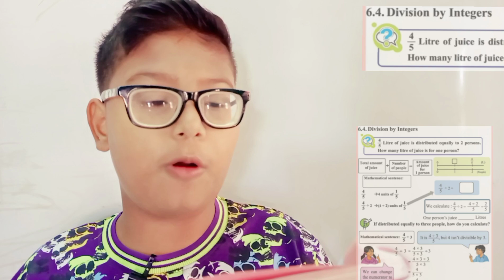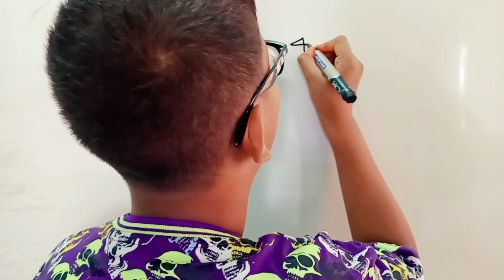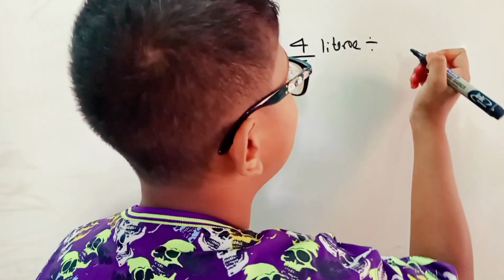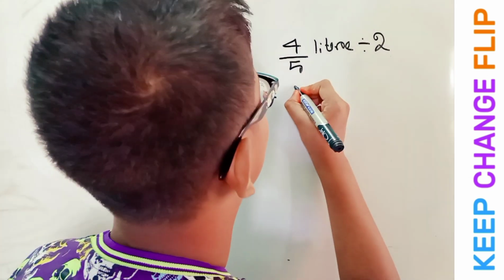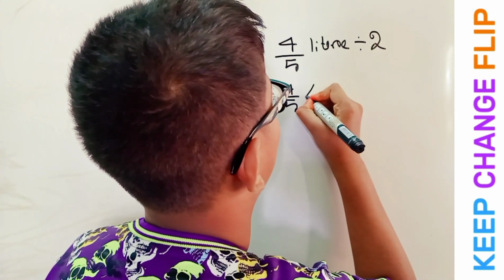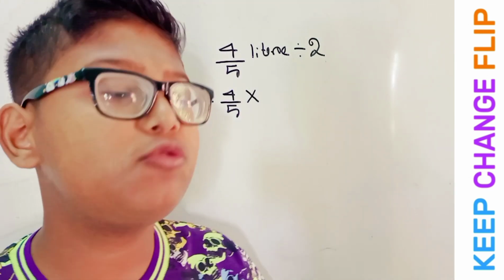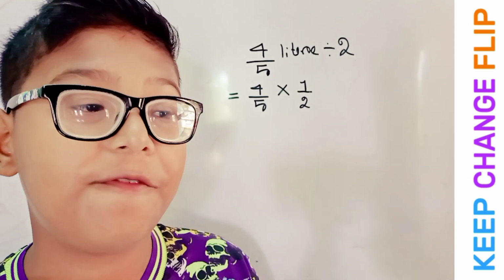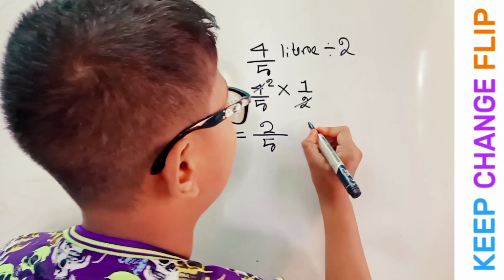Division of fractions.. Keep-Change - Flip method.